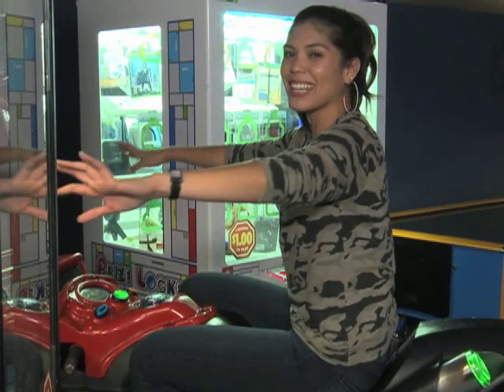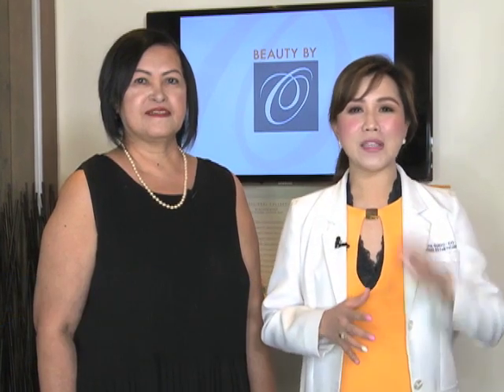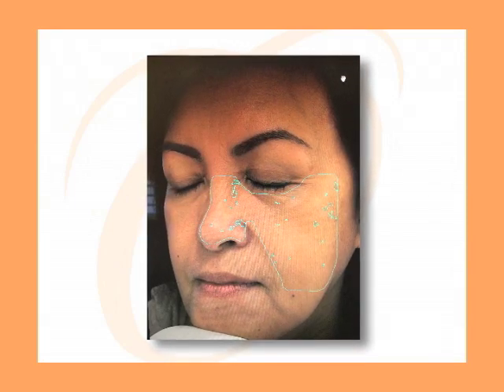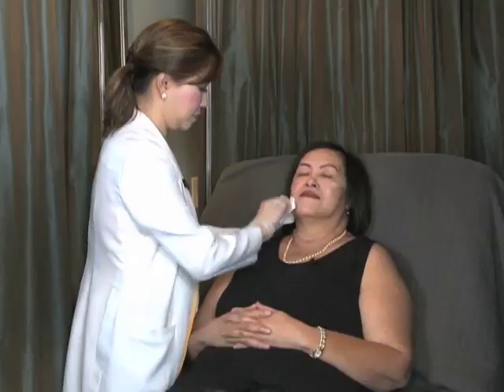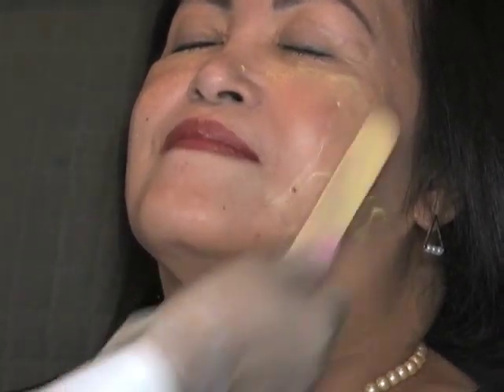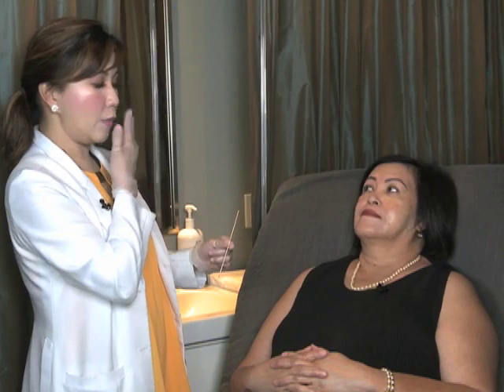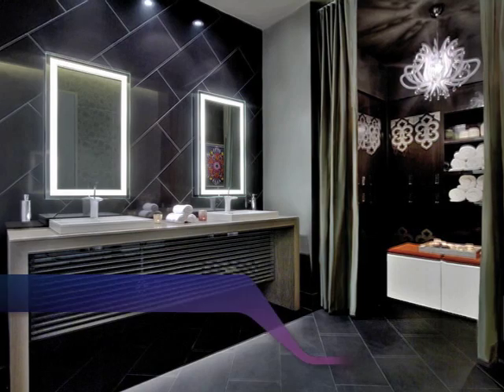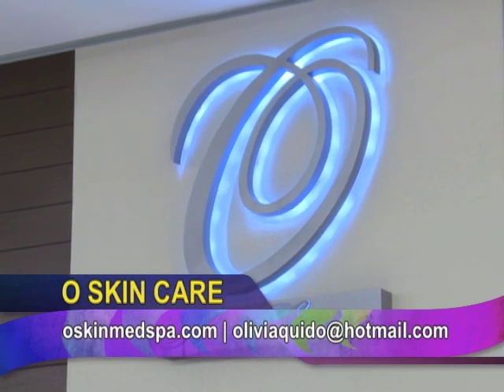Achieving the Signature "O Glow"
Find out how to get that signature O Glow, courtesy of beauty expert Ms. O!

AN3707D BBO FF Cream